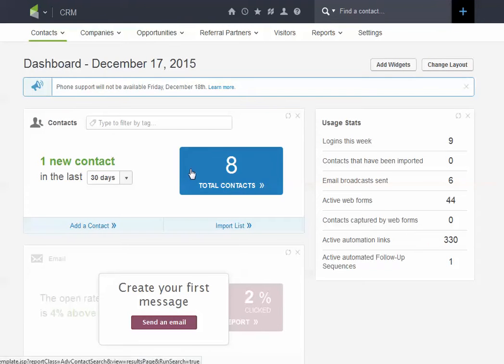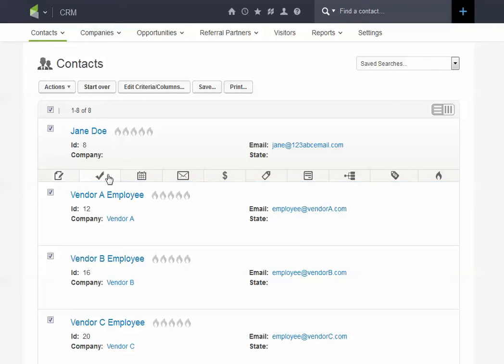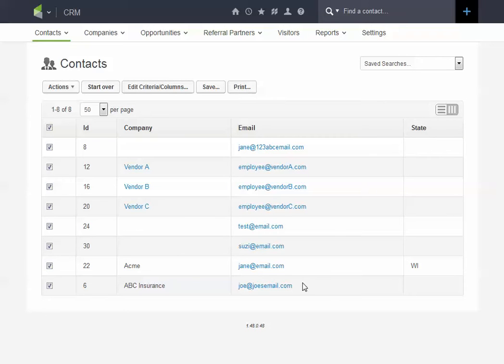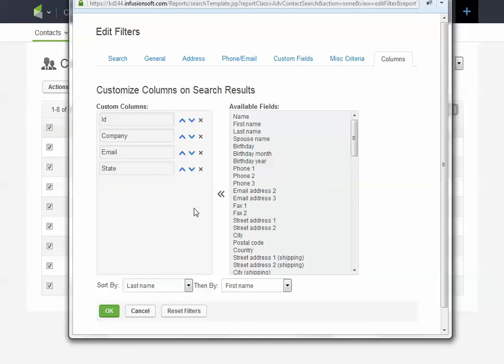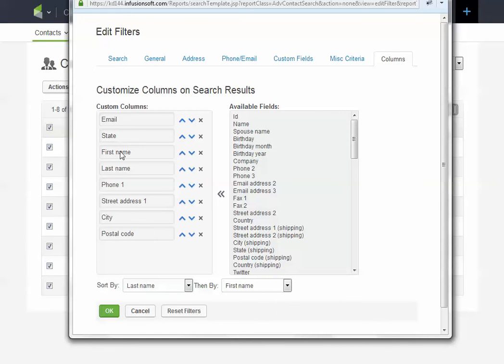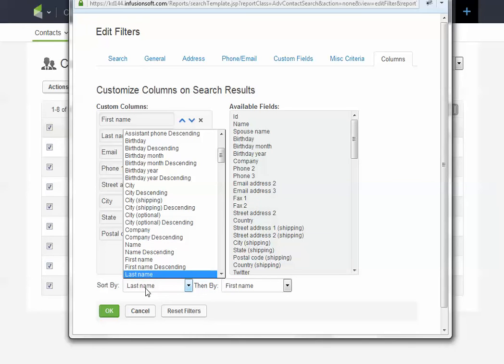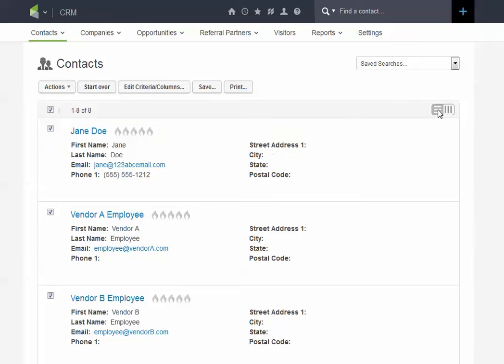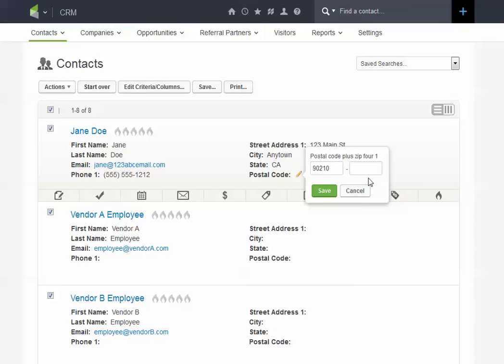How to customize what fields appear in a contact search in Infusionsoft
Learn how to quickly and easily change what fields appear in your contact search results in Infusionsoft.